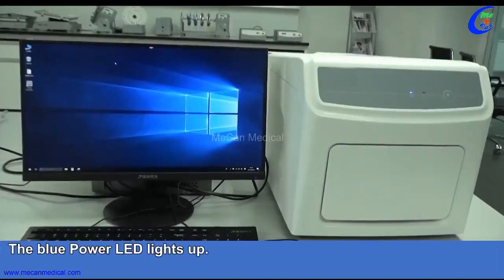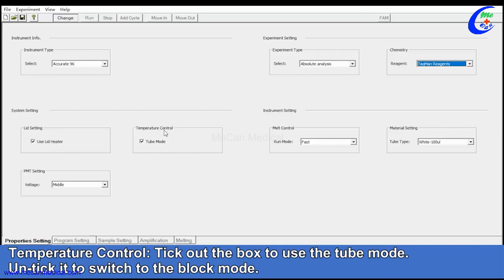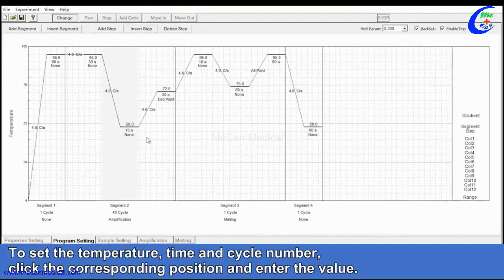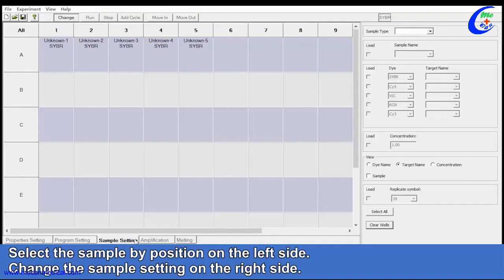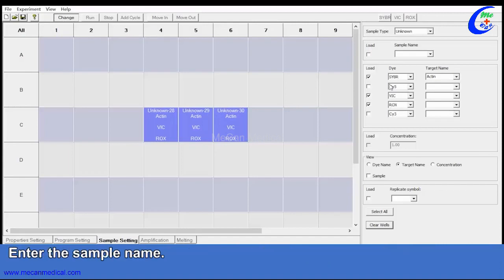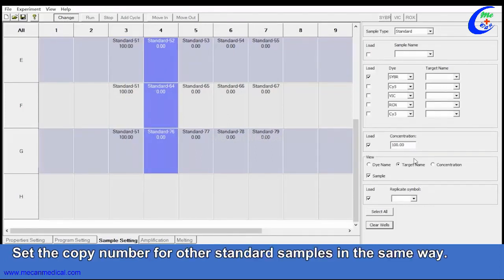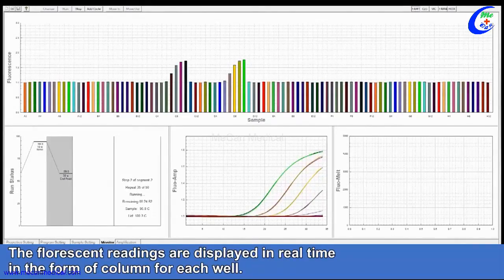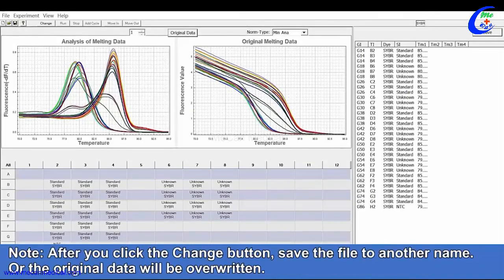MCL PCR C4 Real time PCR MeCan Medical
MeCan real time PCR MCL-PCR-C4, it is 4 channel high speed fluorescence scanning,without crosstalk,accurate,uniform and rapid temperature control,high detection sensitivity /resolution/ accuracy,wide dynamic range: 10 orders of magnitude copies.

Guangzhou MeCan Medical Limited
Add: Room 510,Yidong Mansion,No.301-303,Huanshi Middle Road,
Yuexiu, Guangzhou City, Guangdong, China